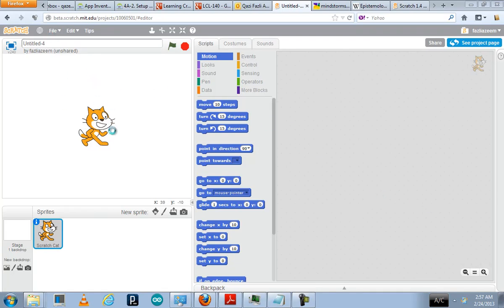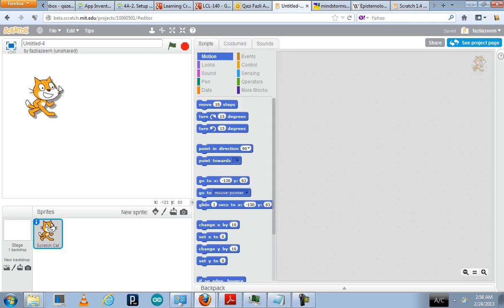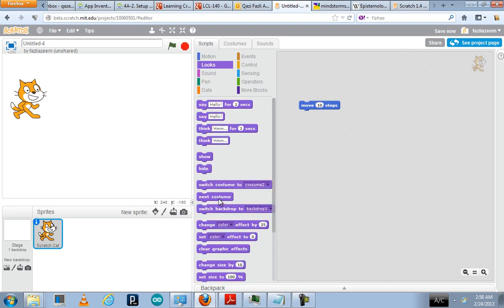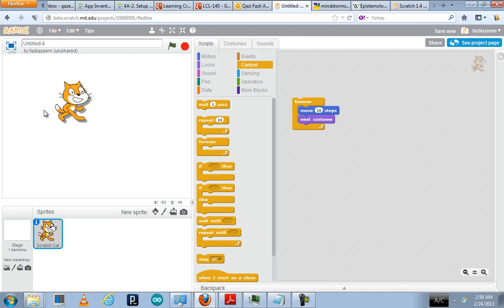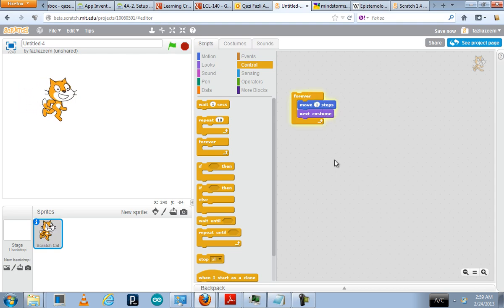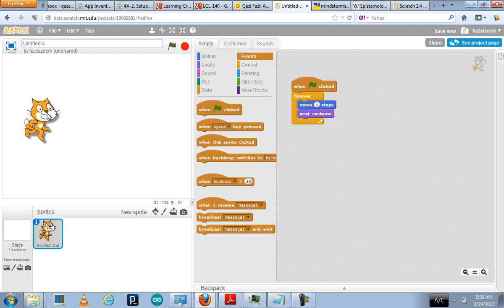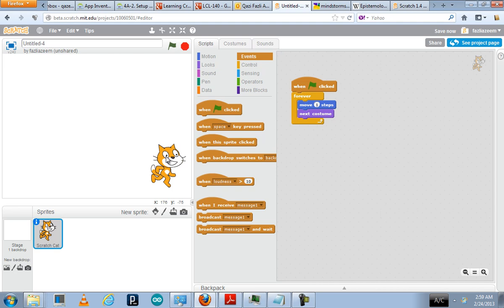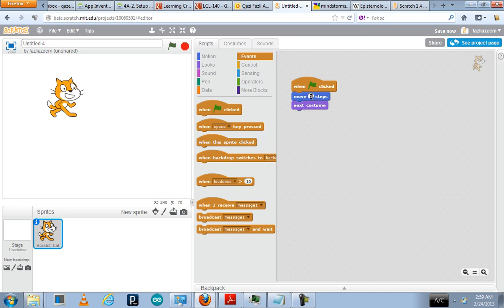scratch simple tutorial